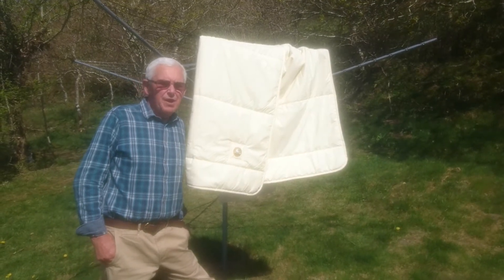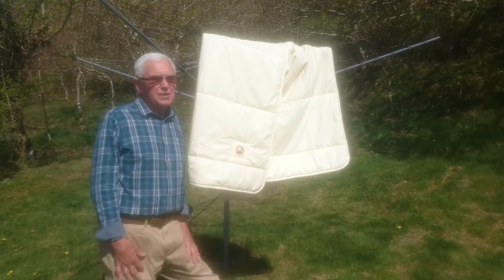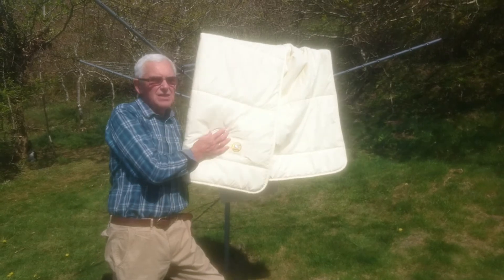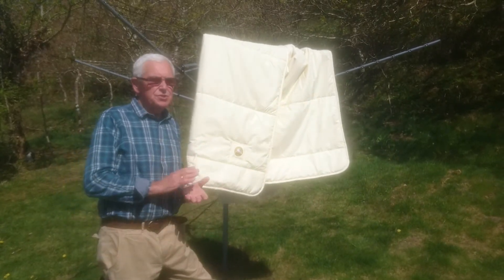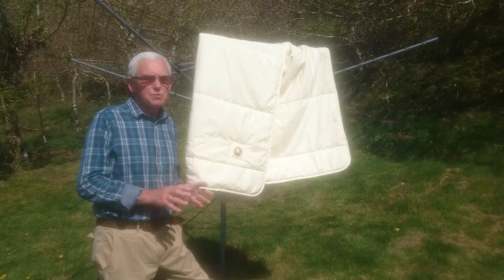Airing your Baavet wool duvet.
Roger explains the importance of airing your Baavet wool duvet.